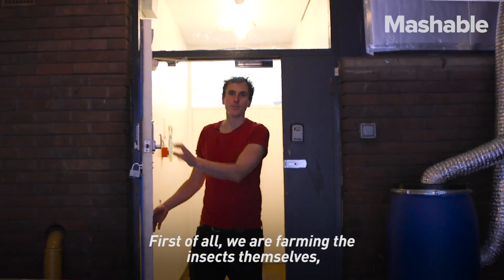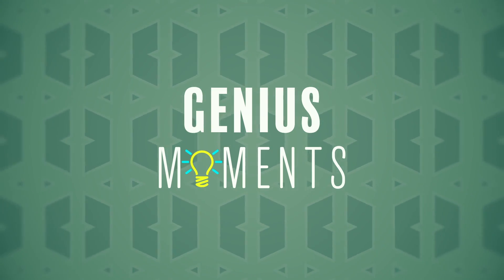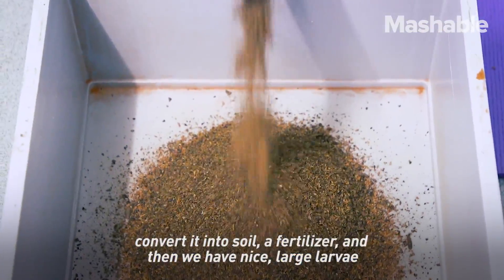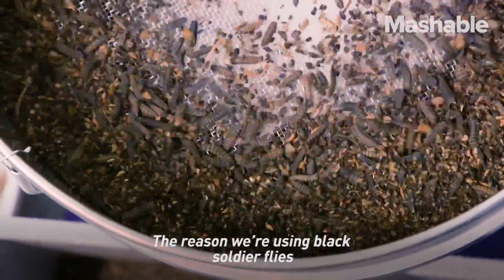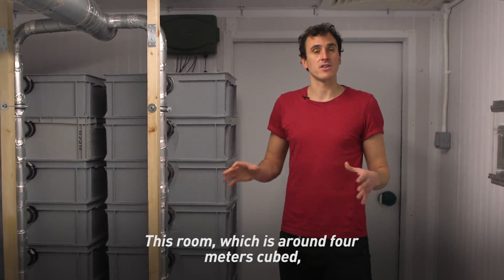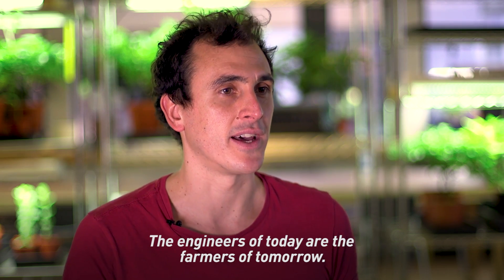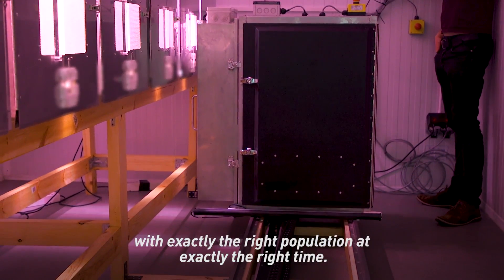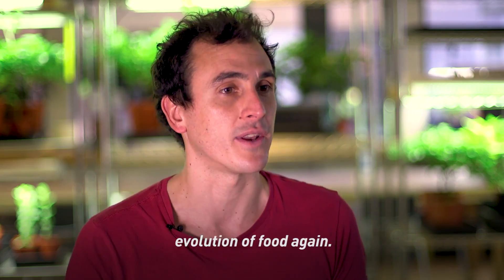This London Farm Is Growing Millions of Soldier Fly Larvae for a Very Good Reason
Keiran Olivares Whitaker is the founder and CEO of Entocycle, UK's first automated insect protein farm. Whitaker is firmly committed to producing the most efficient, sustainable protein on the planet, at scale.

For the more curious ones – black soldier fly larvae taste like peanuts.